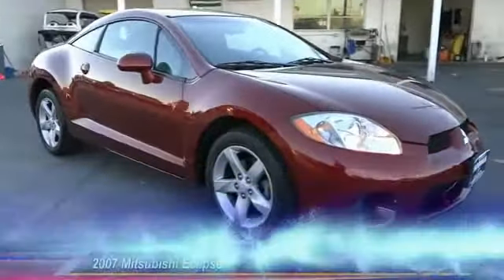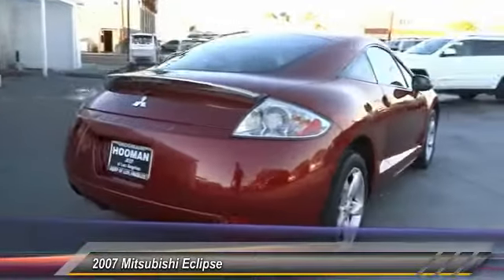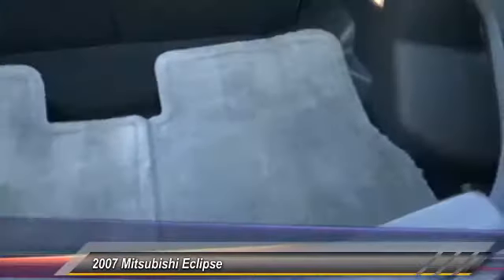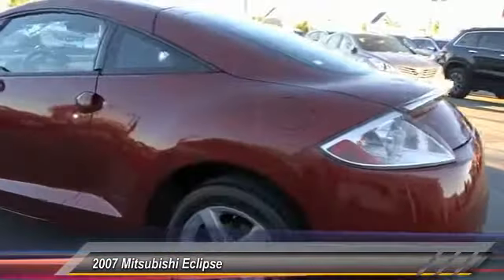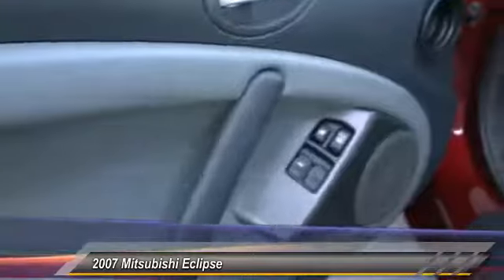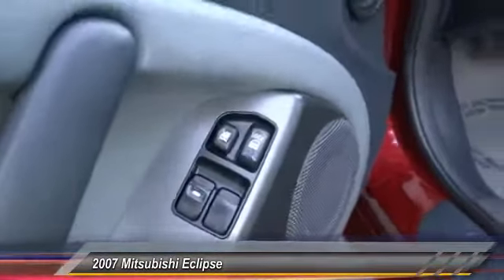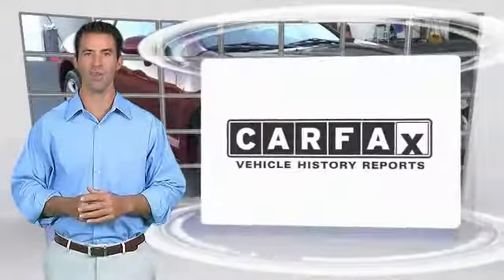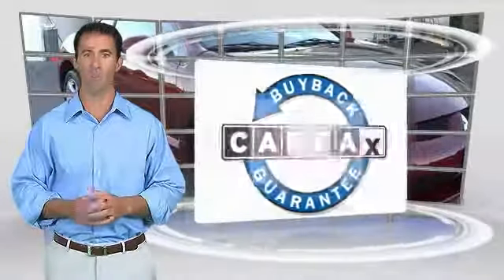2007 Mitsubishi Eclipse INGLEWOOD,LOS ANGELES,LONG BEACH,TORRANCE,SANTA MONICA 15C0290A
2007 Mitsubishi Eclipse 3dr Cpe Sportronic Auto GS

HOOMAN CHRYSLER DODGE JEEP RAM PROUDLY SERVING INGLEWOOD, LOS ANGELES, LONG BEACH, TORRANCE, SANTA MONICA, AND SURROUNDING SOUTHERN CALIFORNIA LOCATIONS. THIS RED 2007 Mitsubishi ECLIPSE IS EQUIPPED WITH A 2.4L SOHC MPFI 16-valve MIVEC I4 engine, AUTOMATIC TRANSMISSION, AND RECEIVES AN ESTIMATED 23 City/29 Hwy MPG.